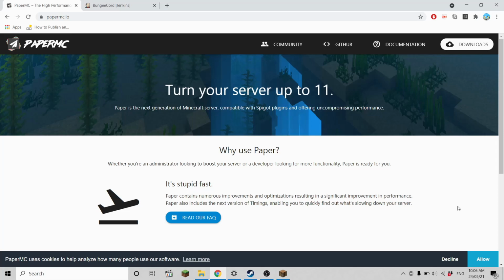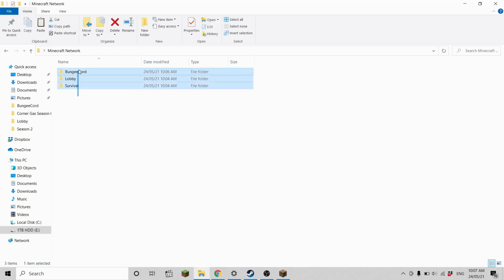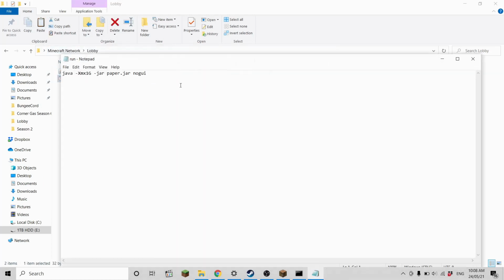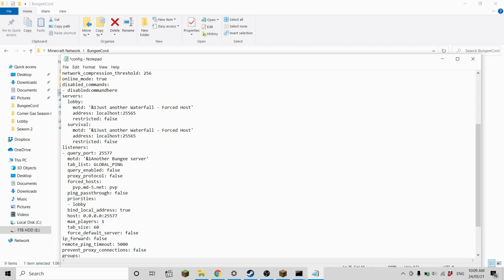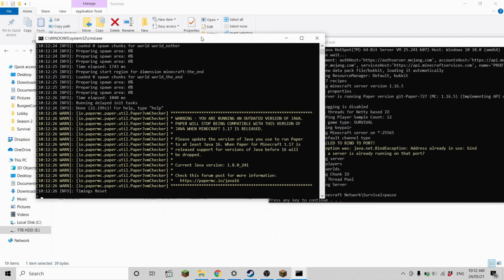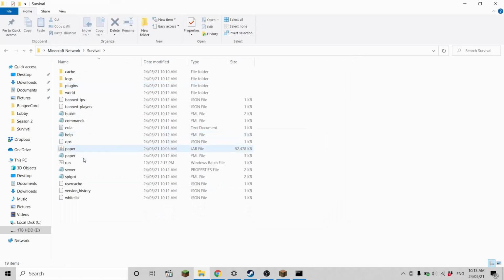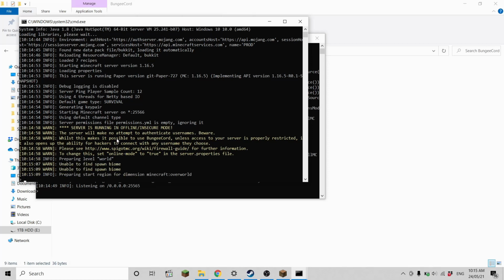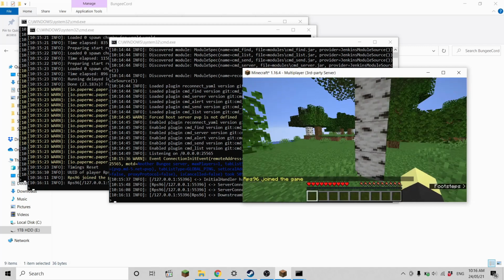How to make a BungeeCord Network 1.16.5 Java Edition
This video I will show you the basics of a Bungeecord network and how to create it. Future videos will be on more detailed areas on the configs and plugins.